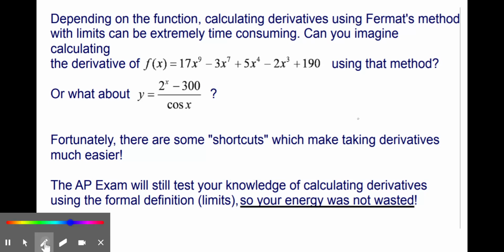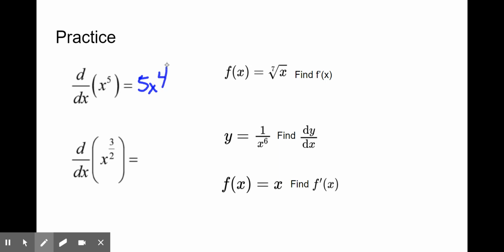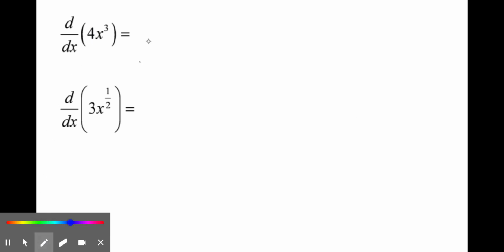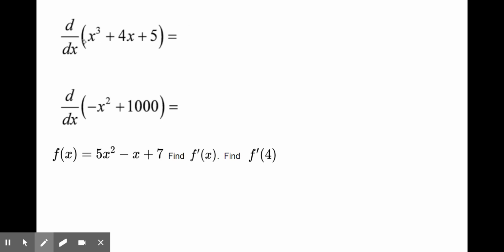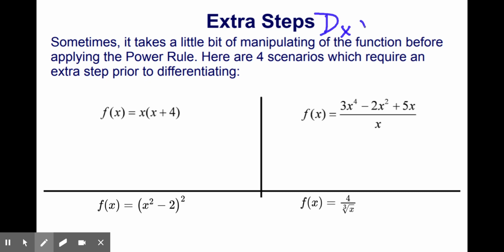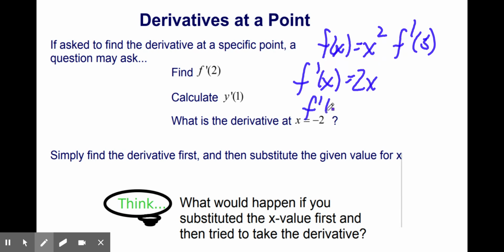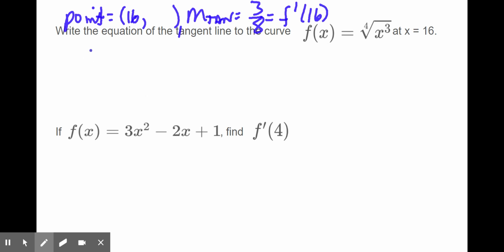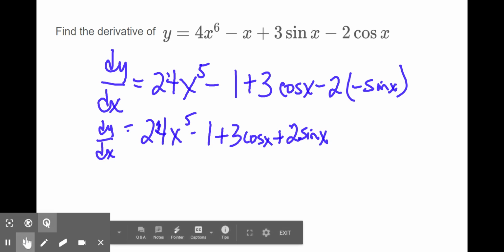2.2 Basic Derivative Rules